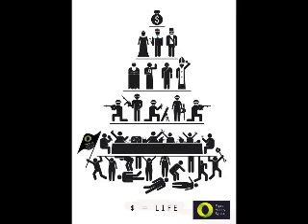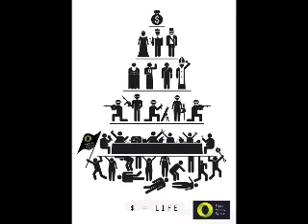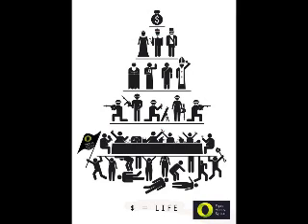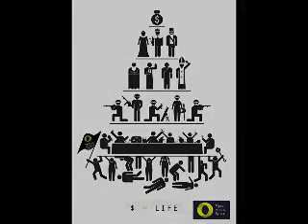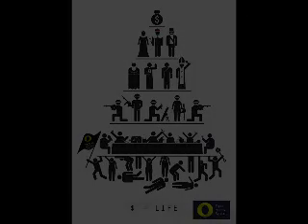Trollin' Nazis - AntiHate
Thank You Desteni. Research on what a pyramid scheme is about. How to identify pyramid schemes.

Desteni Pyramid schemes research esteni2antihate Ponzi Schemes